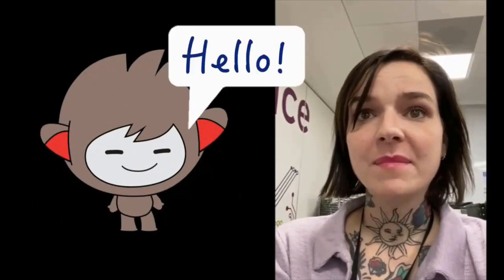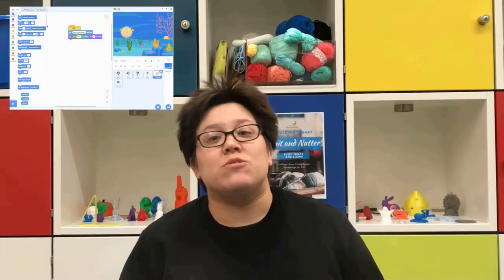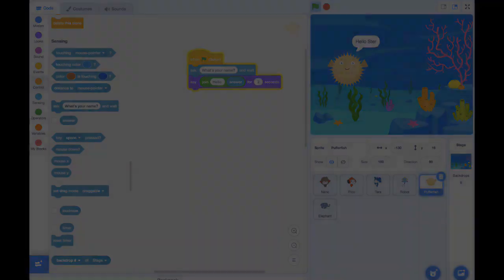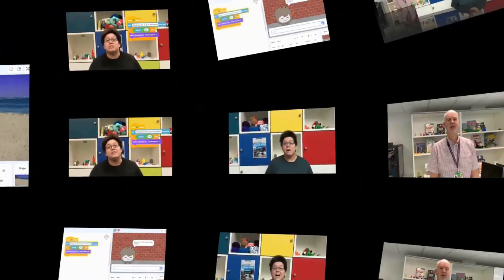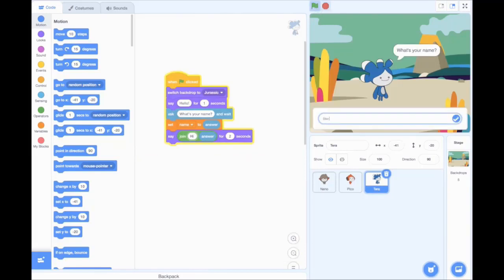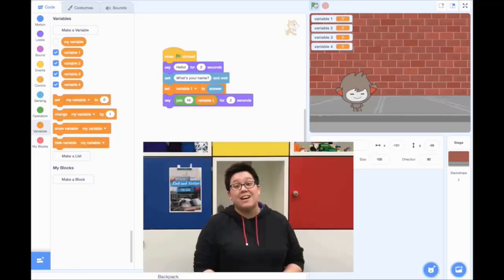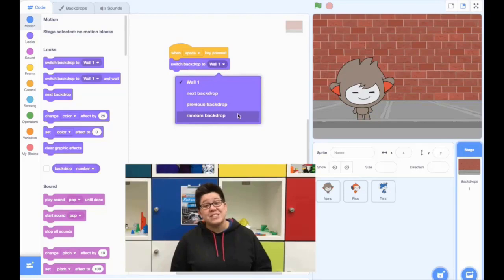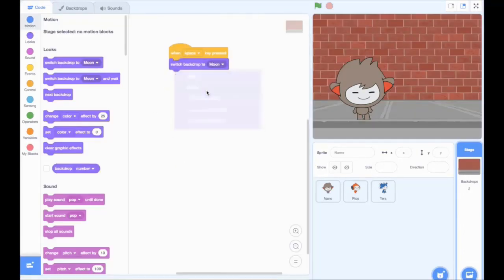Virtual Code Club Project 4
The fourth Virtual Code Club project is Chat Bot!

Find out all about our Virtual Code Club on our